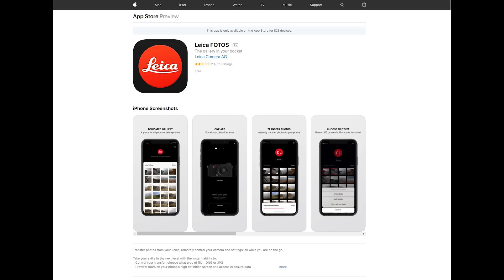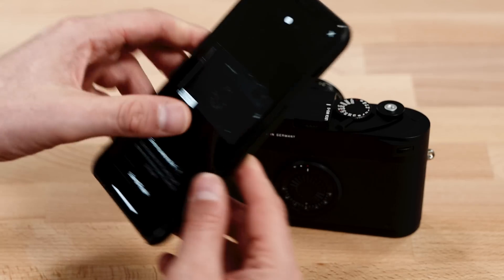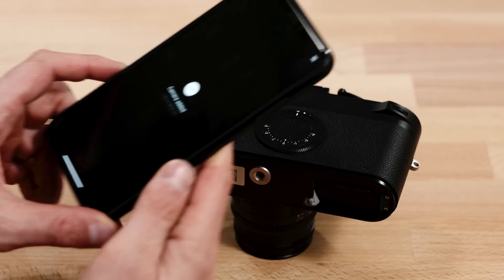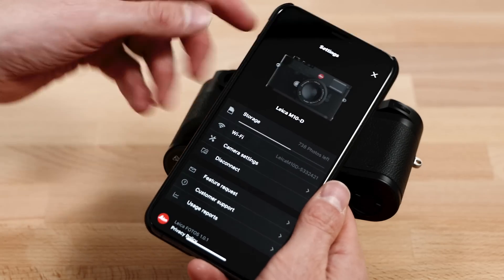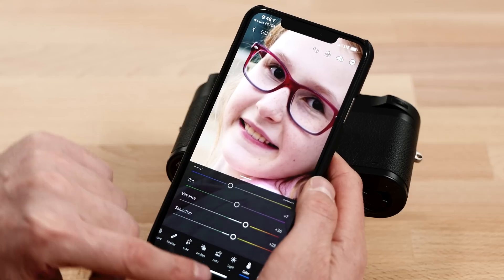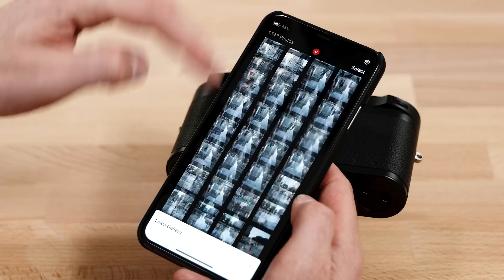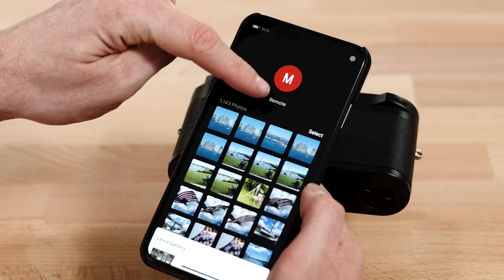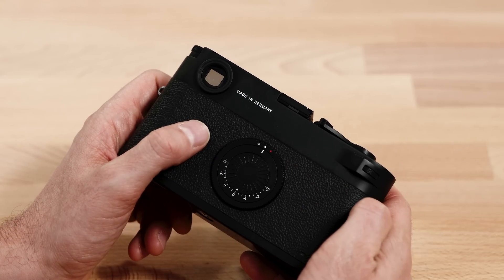How to Connect and Use the Leica FOTOS App with the Leica M10-D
In our previous video, we took a detailed look a the Leica M10-D. Here, we'll walk you through connecting the camera to your phone with the Leica FOTOS app. From here, we'll show you how to control the camera's menus, playback images, download DNG files, edit images in Lightroom Mobile CC and toggle the connection.